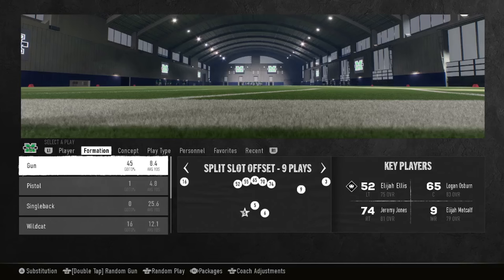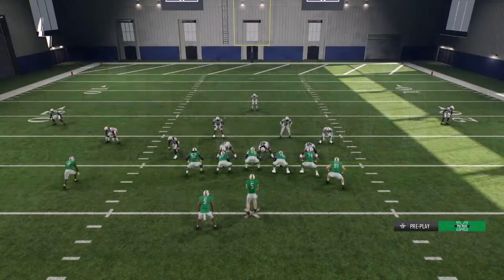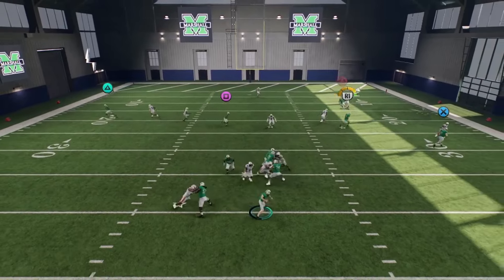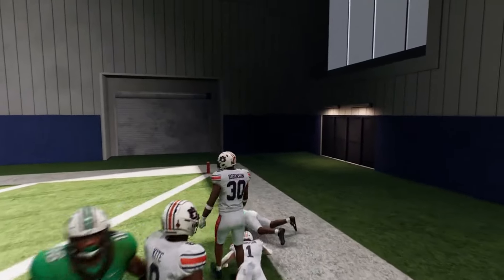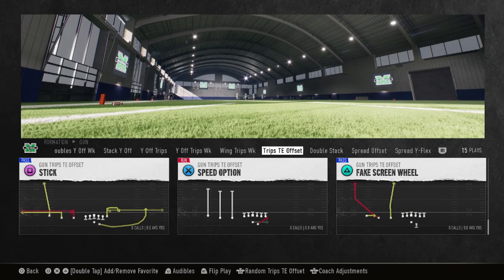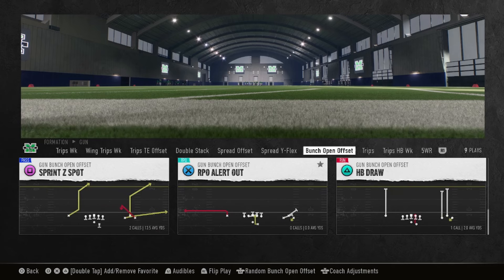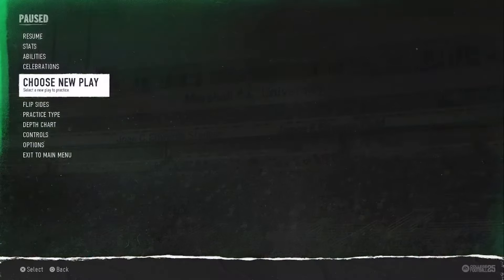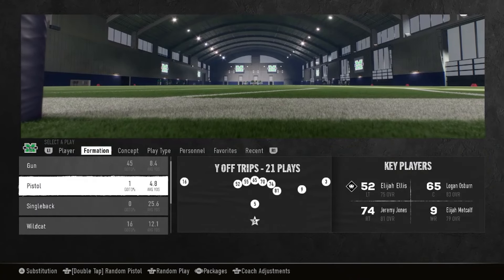MARSHALL OFFENSIVE PLAYBOOK IN COLLEGE FOOTBALL 25 IS FIRE!!